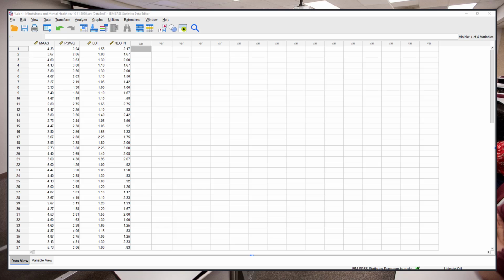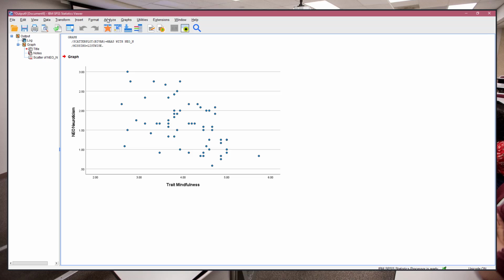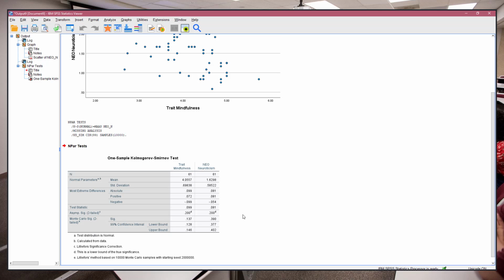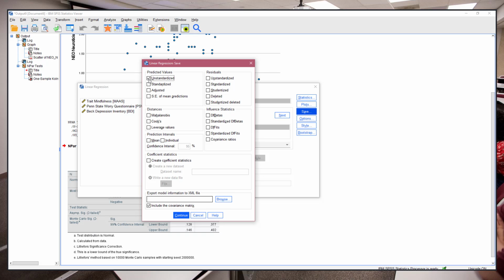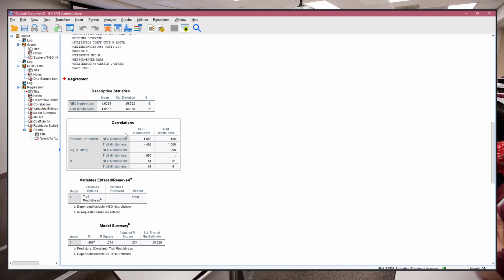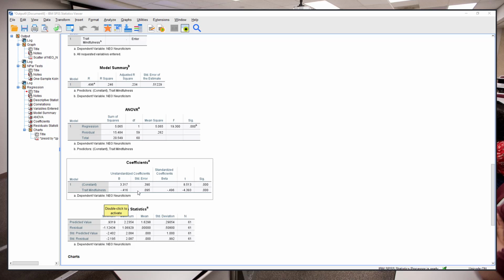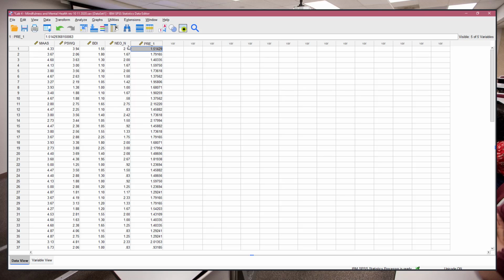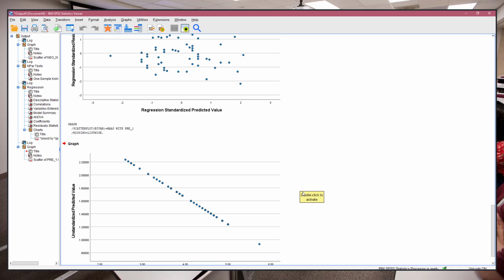Lab Module 5: Simple Linear Regression in SPSS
In this fifth lab we will explore how to assess the assumptions for linearity, normality and homoscedasticity before conducting a simple linear regression model using SPSS.  Enjoy!